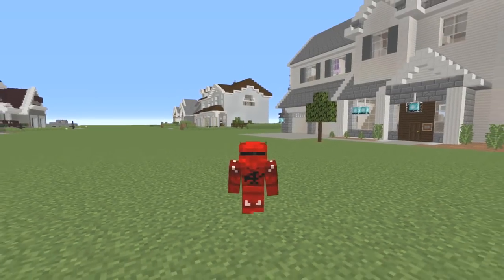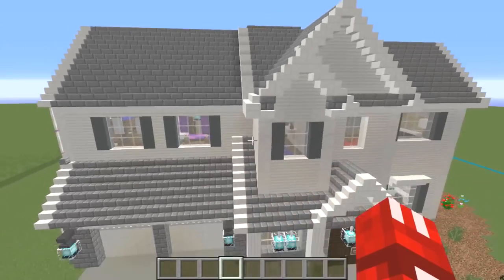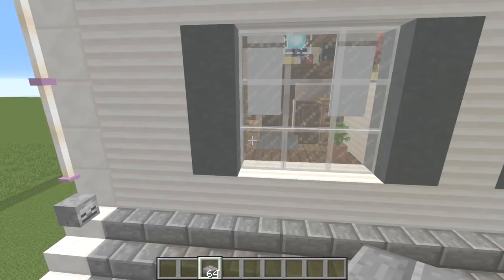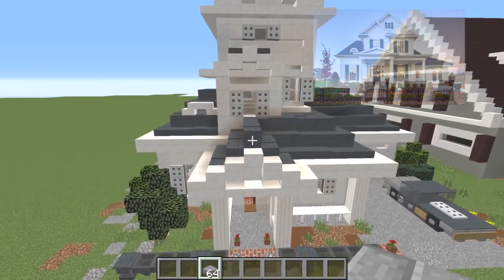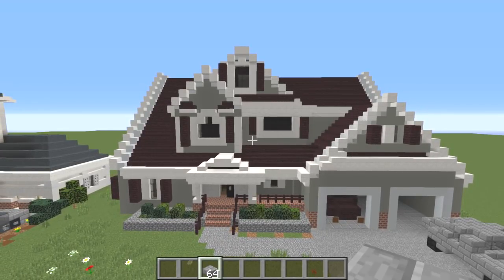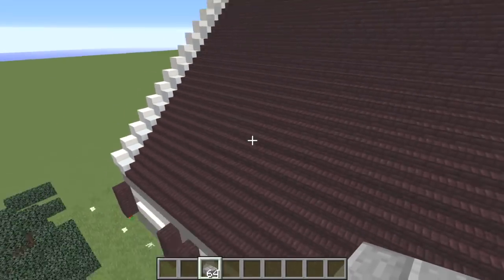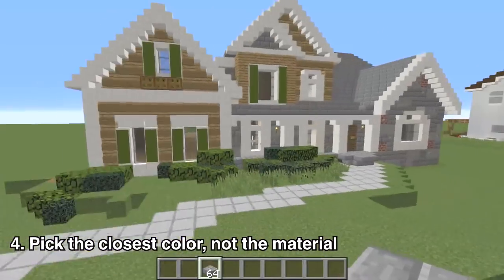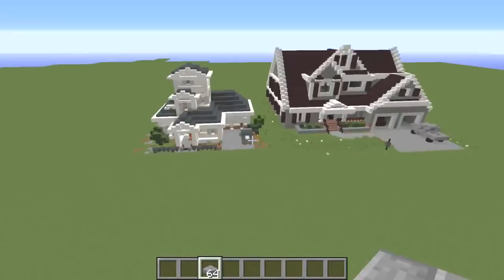4 Tips on How to Build a Minecraft House Tutorial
Learn 4 key tips on how to make your minecraft house more accurately in this building tutorial. This video is for those just starting out on their first houses and for people who need help on passing their trials on FoxShot. See if you are making these mistakes. don't be a noob!